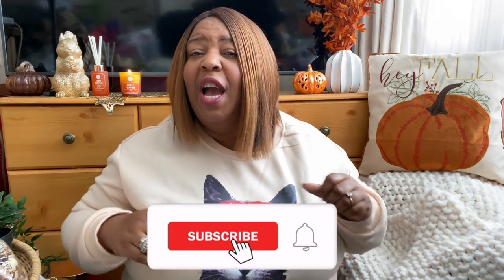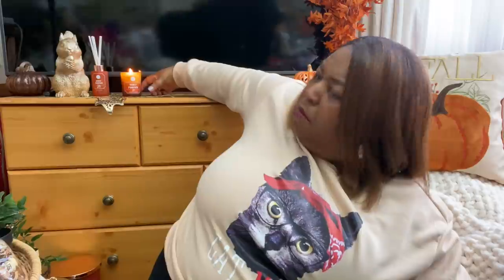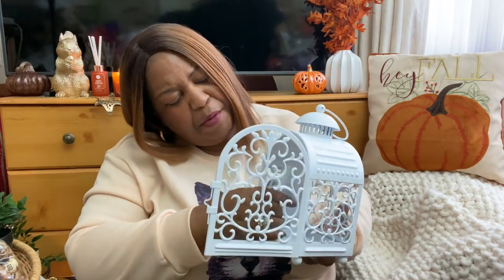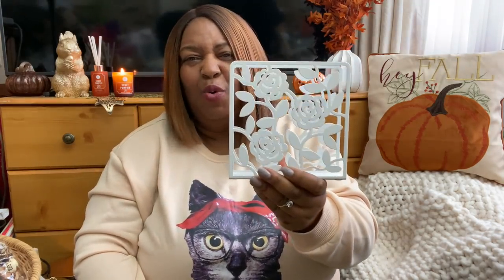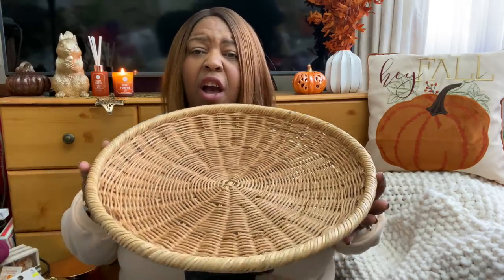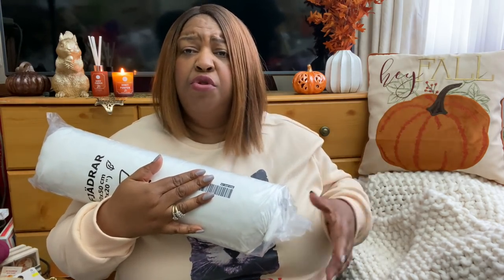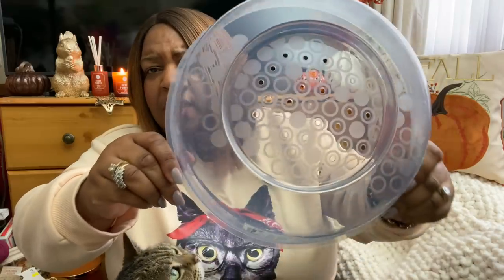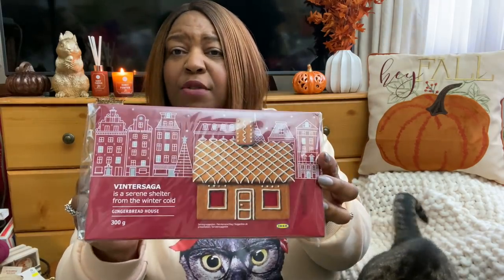MASSIVE IKEA HAUL | WHAT'S NEW IN AUTUMN HOME DECOR 2021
MASSIVE IKEA HAUL | WHAT'S NEW IN AUTUMN HOME DECOR 2021#ikea

In today's video, I am bringing you an exciting new haul from Ikea! I have so many new homeware items to show you for your home cosy this Autumn/Fall.